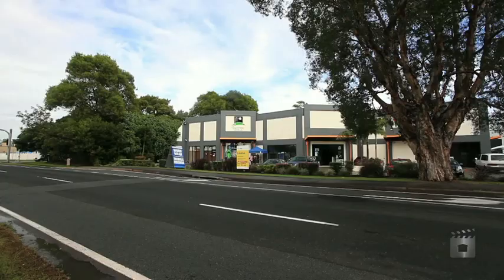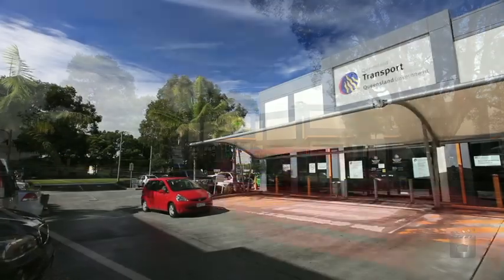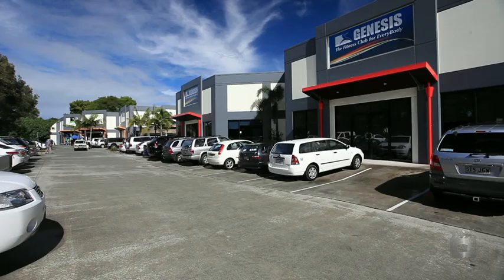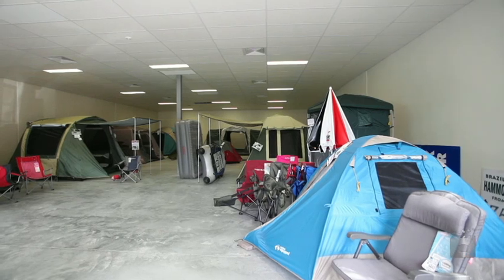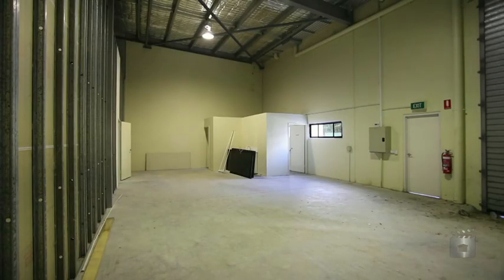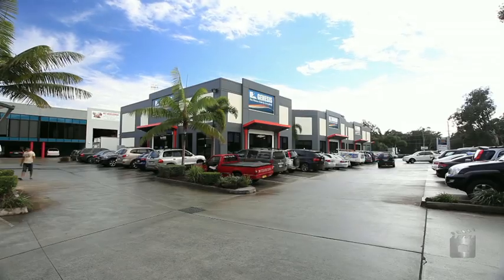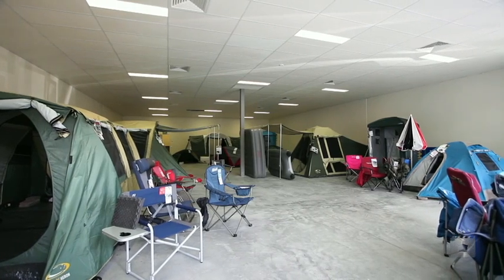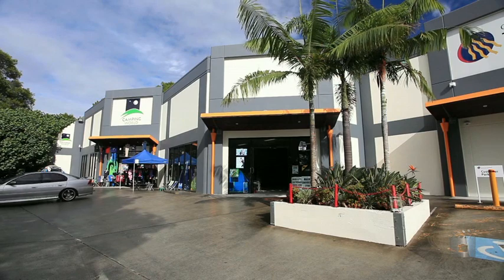Shop 2 109 Currumbin Creek Road, Currumbin Waters QLD By James Young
Property Video shoot of Shop 2 109 Currumbin Creek Road, Currumbin Waters QLD by PlatinumHD for Ray White Commercial Gold Coast